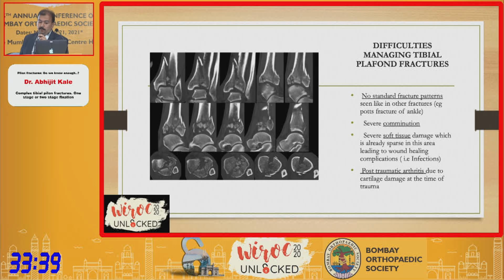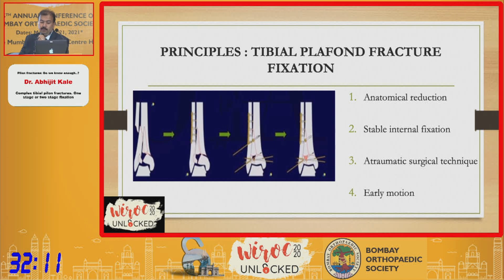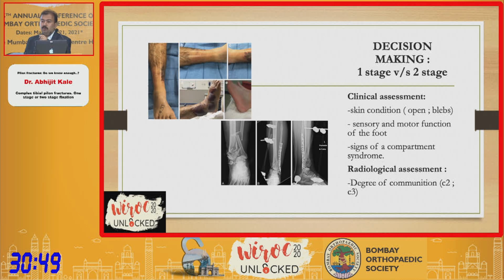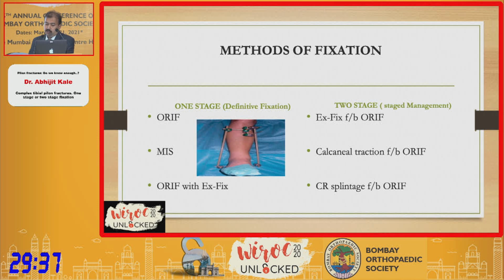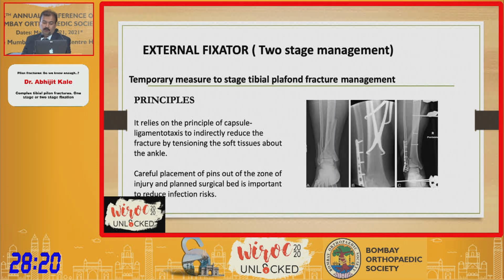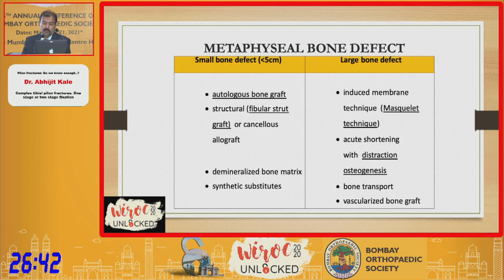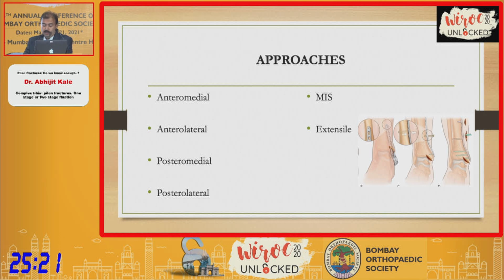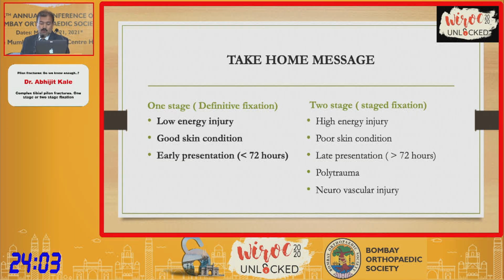WIROC UNLOCKED 2020:Complex tibial pilon fractures. One stage or two stage fixation-Dr. Abhijit Kale